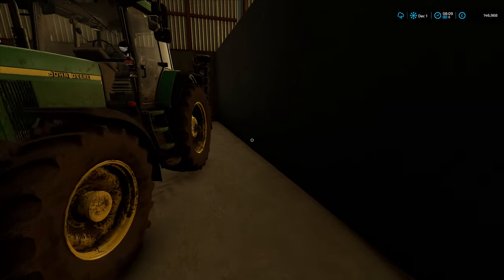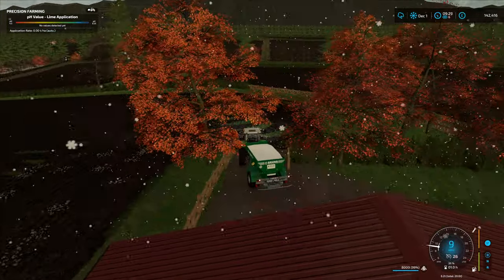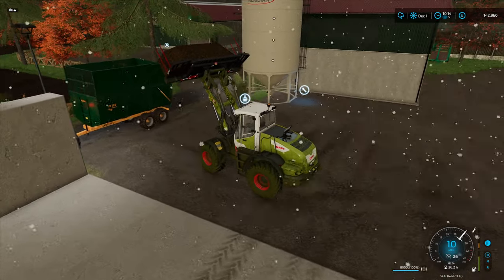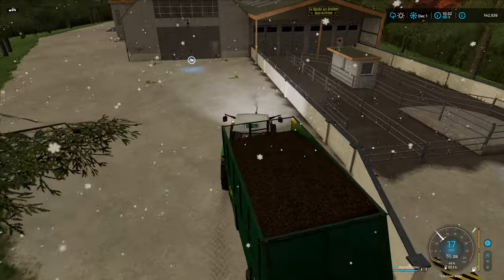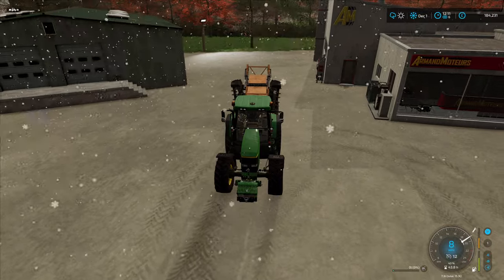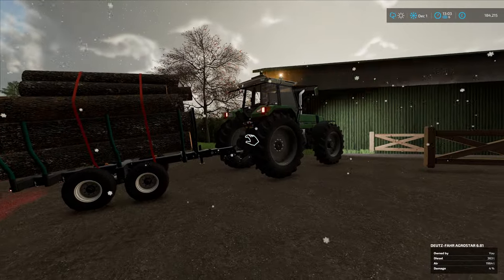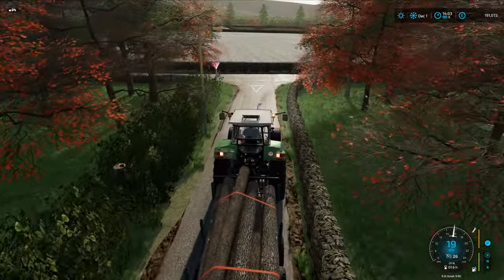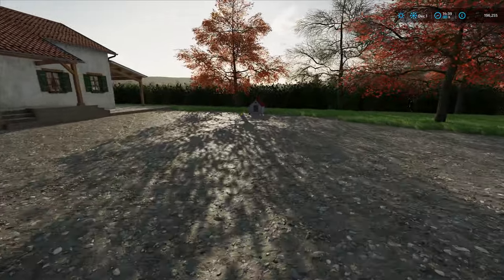Maypole Farm #52 | Farming Simulator 22 | Let's Play | FS22